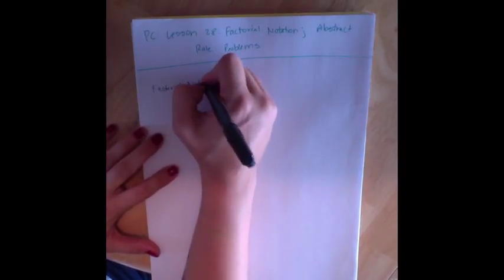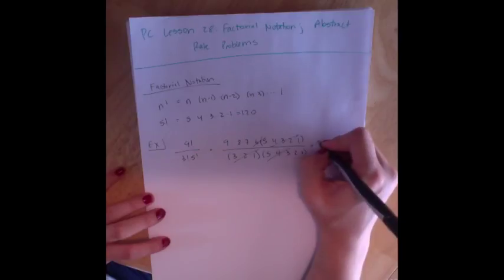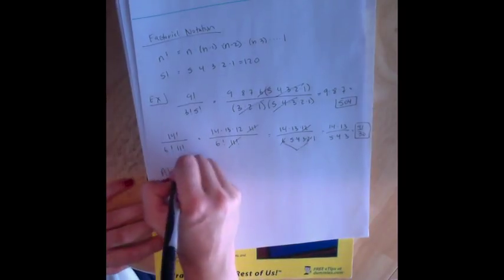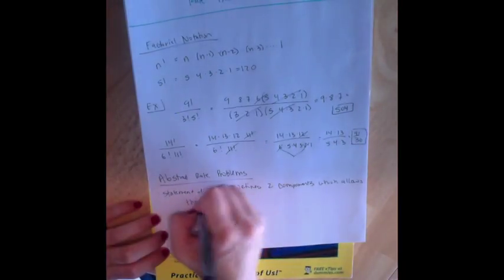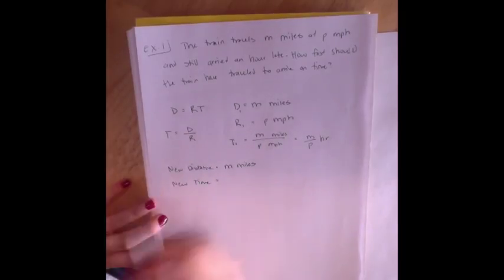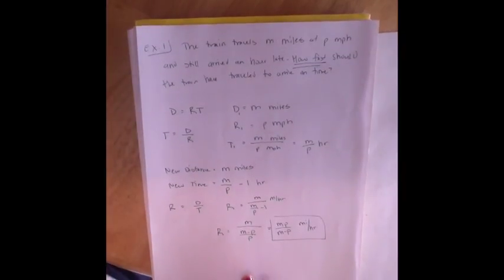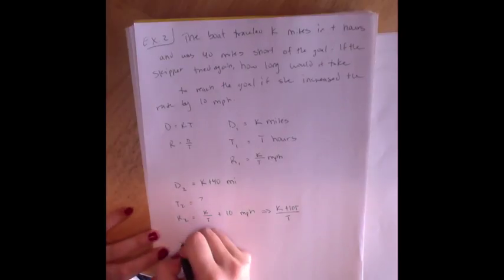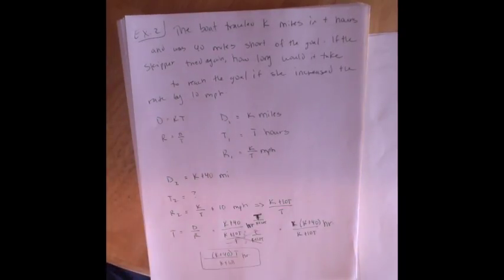PC Lesson 28